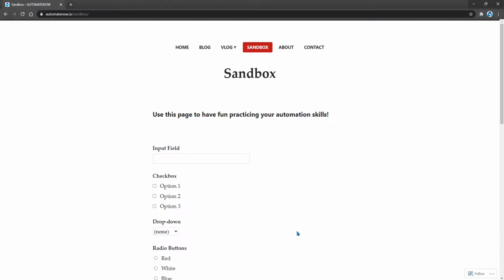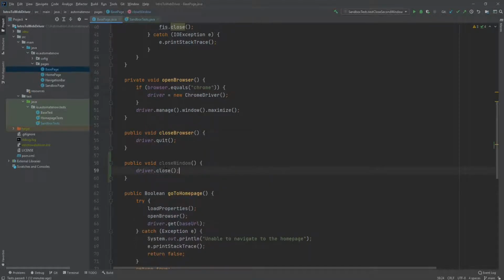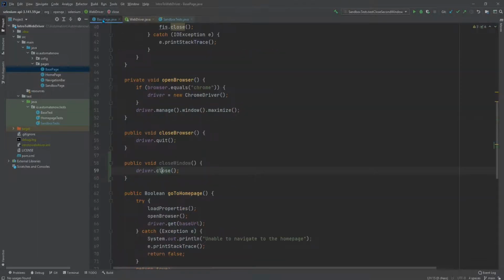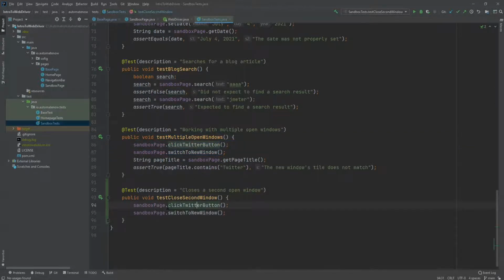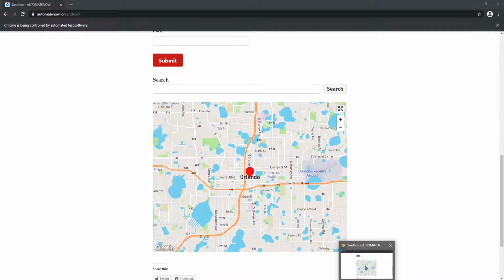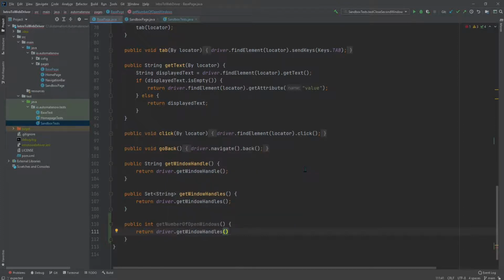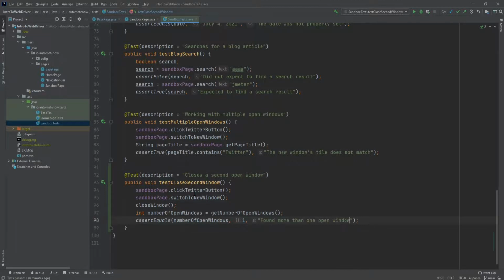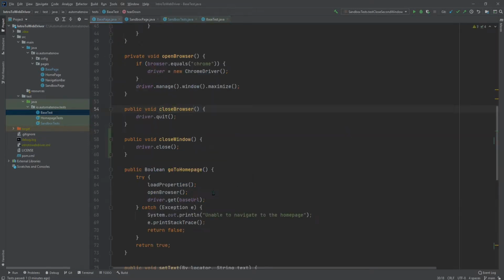driver.close and driver.quit in selenium | Learn the differences with examples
Learn about the difference between driver.close() and driver.quit() in Selenium WebDriver using Java.

You will also learn why the quit() method should only be called once in your automated test suite.